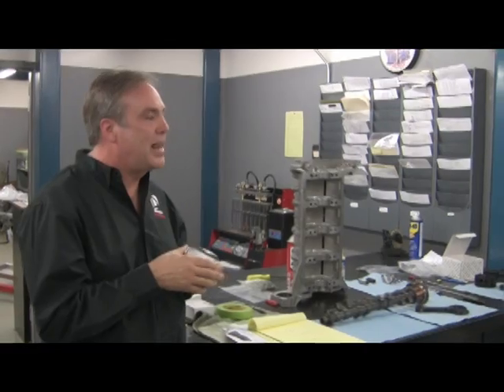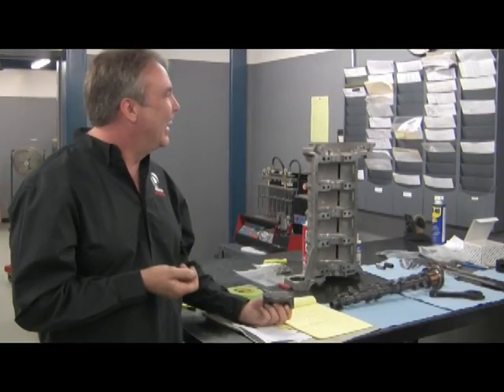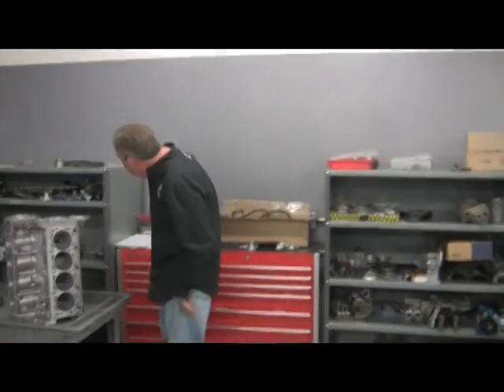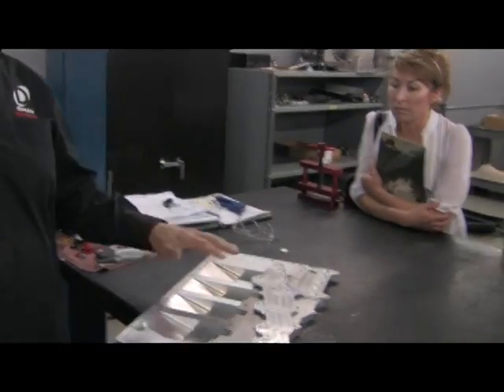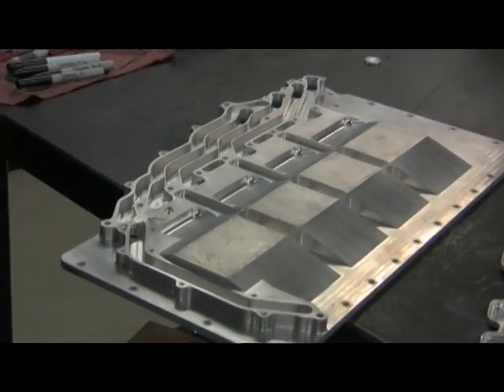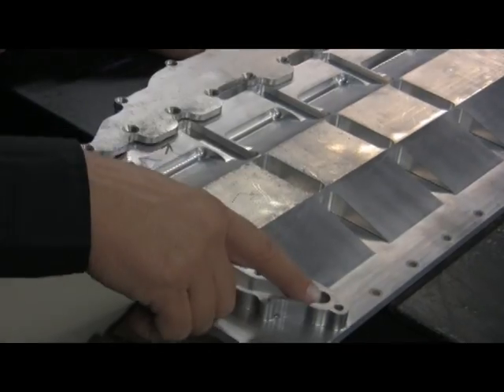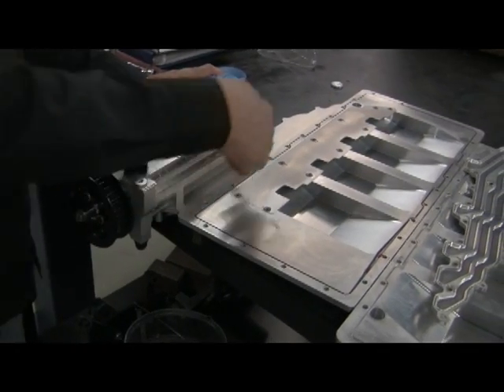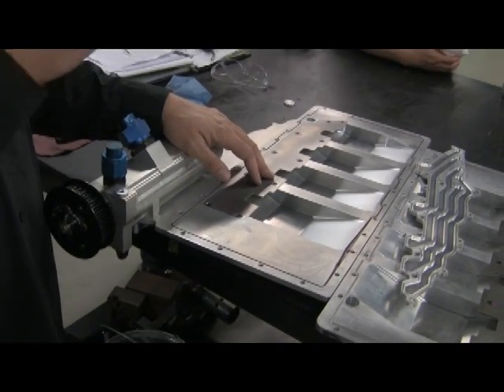DinanTour 13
Mfestfourm.com Dinan Tour